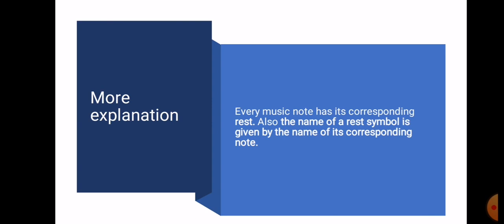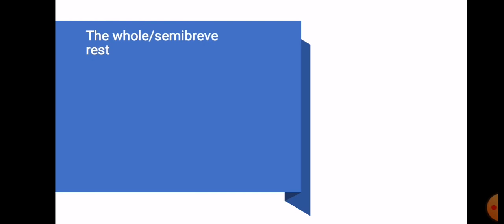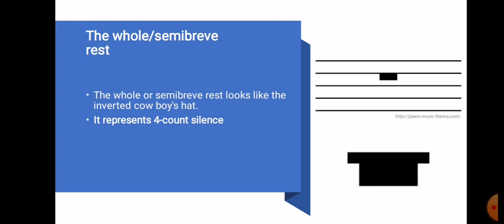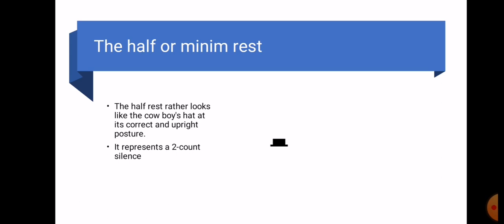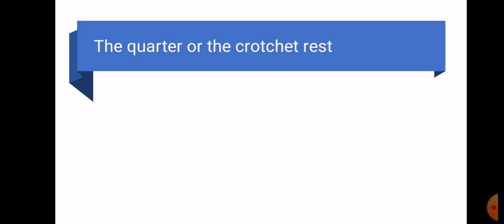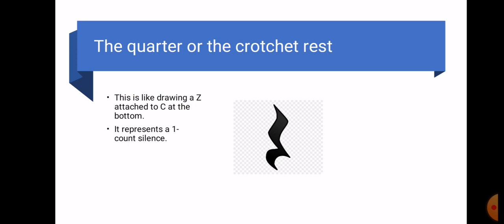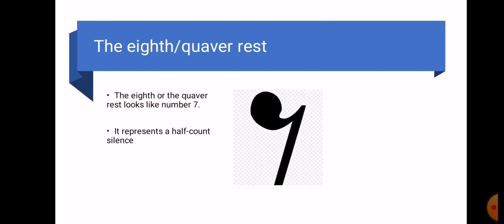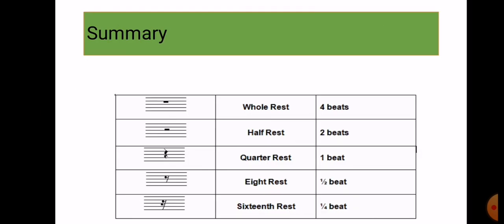Lesson 21: Rests